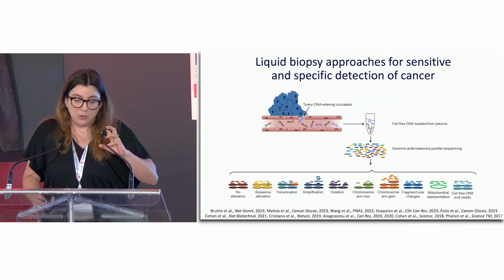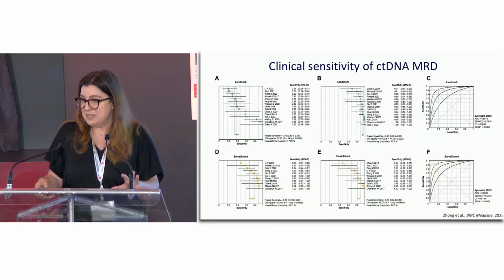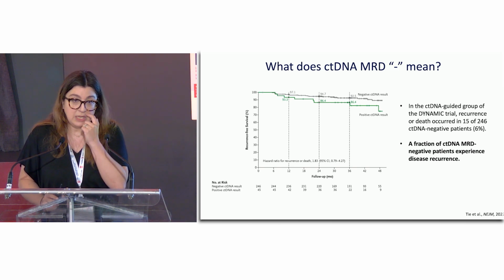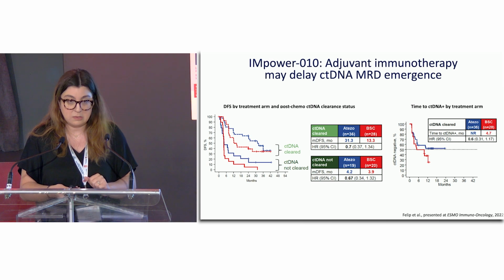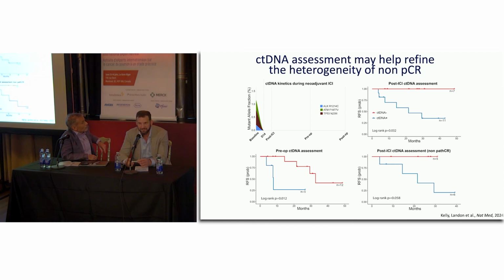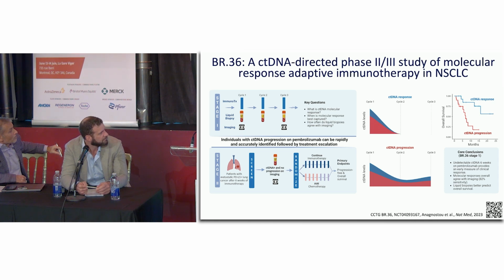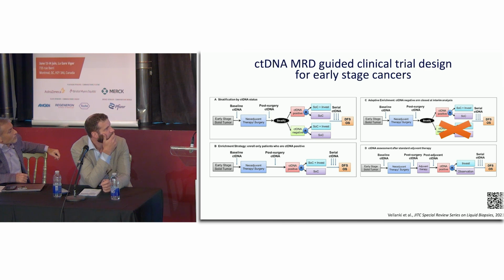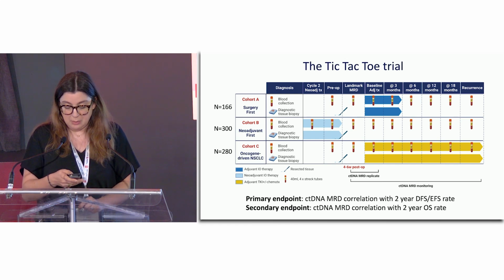ELIXR24 Day 1 10H00 2 Minimal residual disease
Presentation given at the Early-stage lung cancer expert retreat (ELIXR) - Montreal Quebec, June 13 - 15, 2024